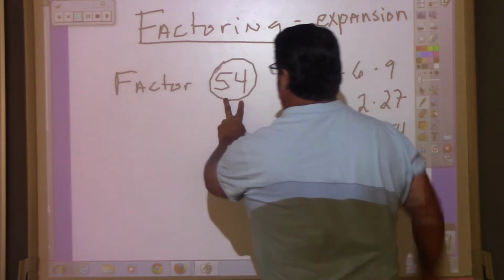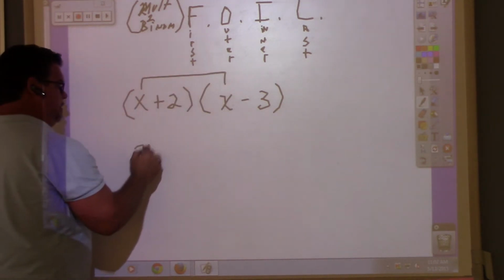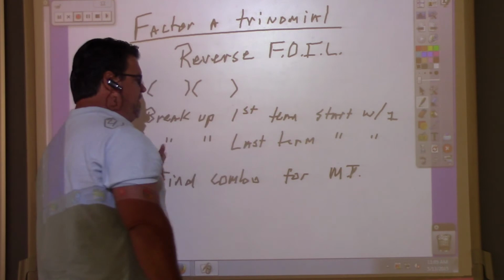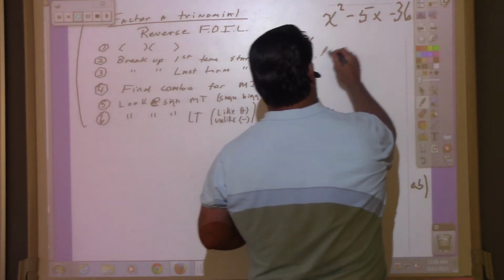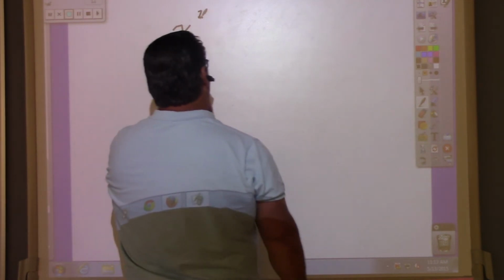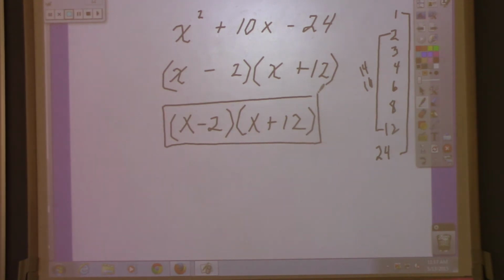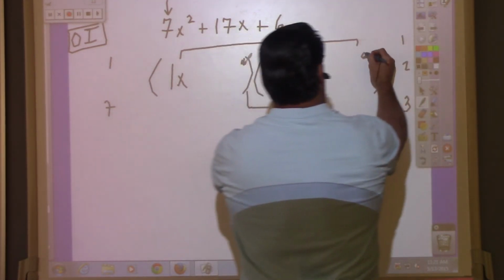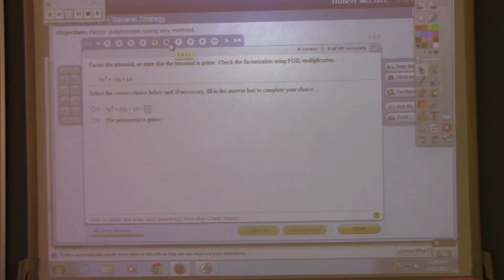2nd Day Video II